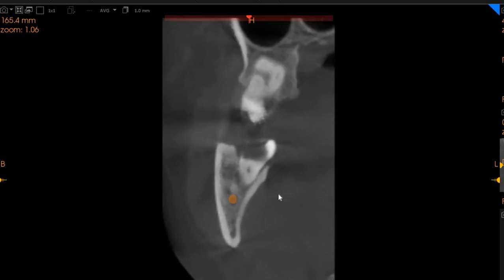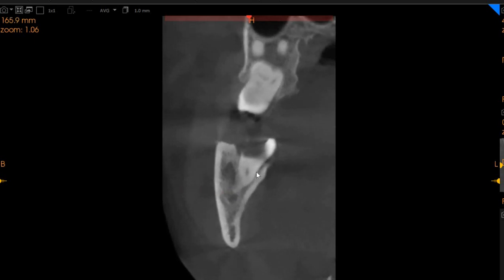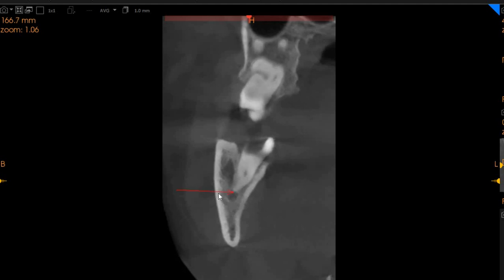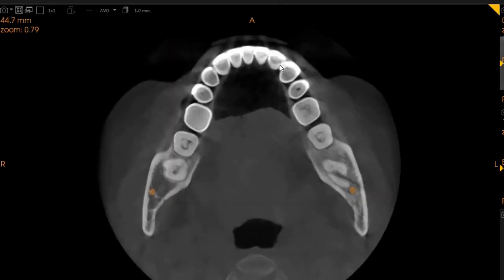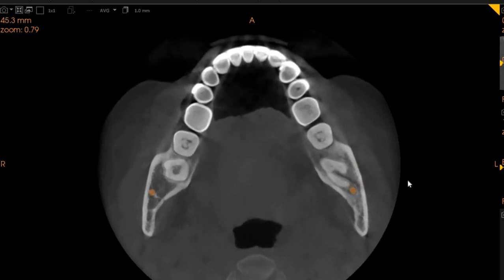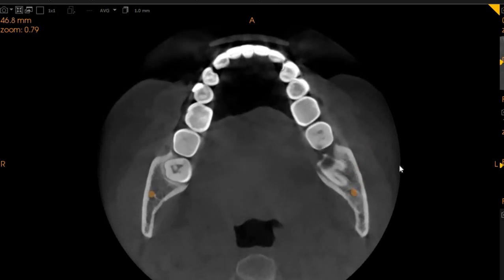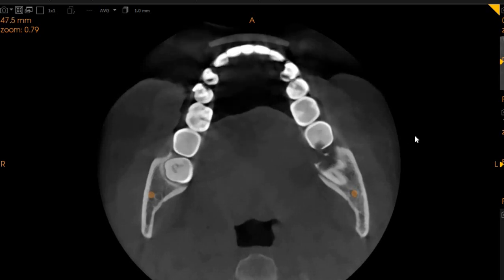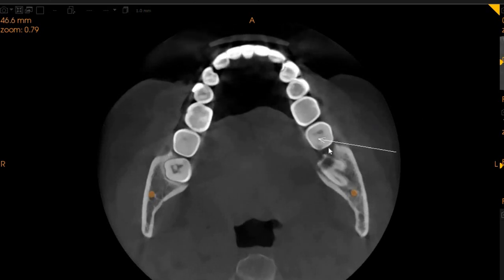RA - Dr. IQ